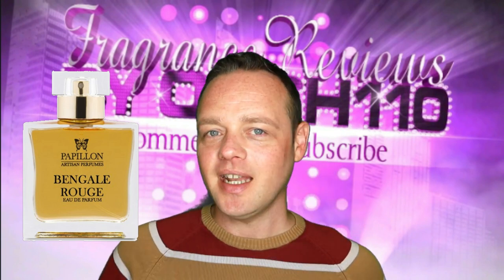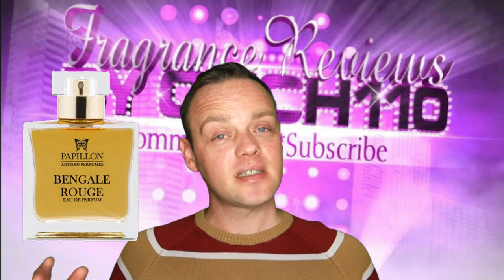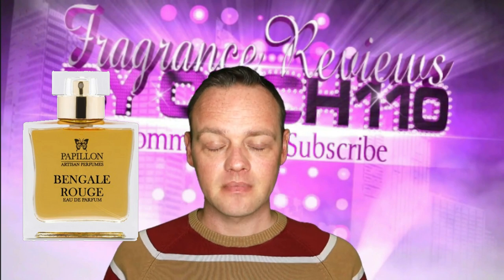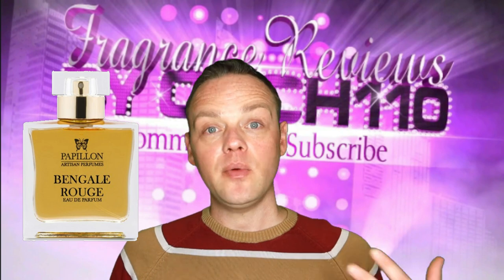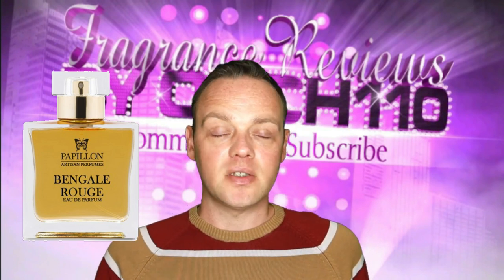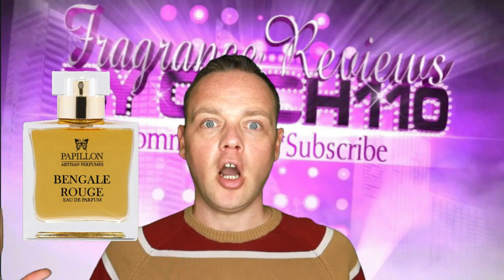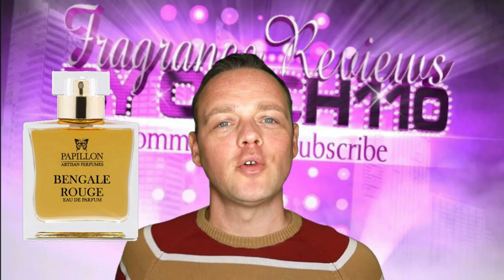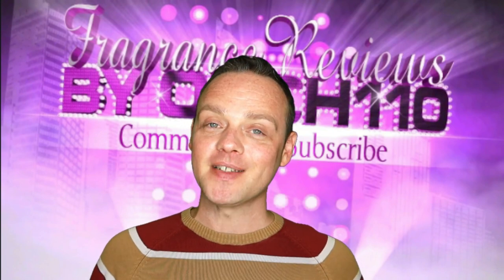Papillon Artisan "BENGAL ROUGE" Fragrance Review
Anyone wishing to show support for the channel during these tough times can do so by following the below Paypal donate link, or by clicking on the Donate button on my Youtube homepage artwork. :)

Happy Sniffing!! :)